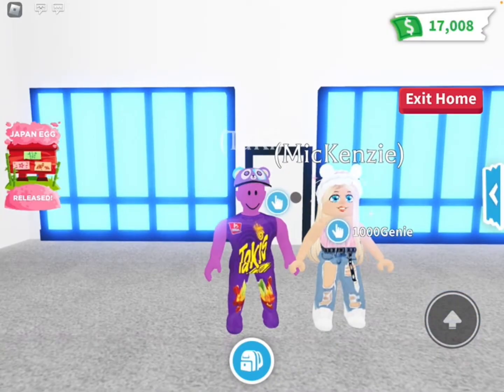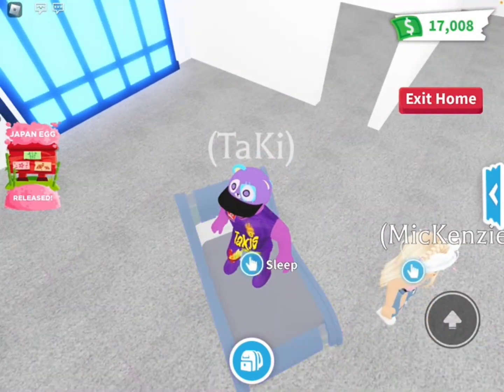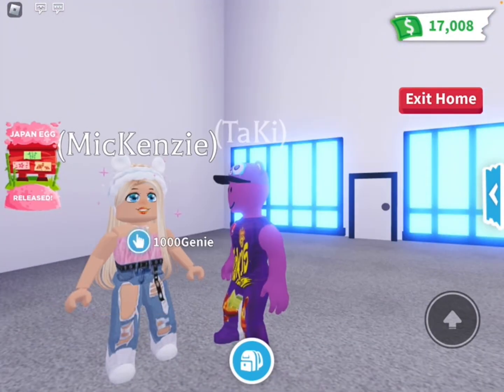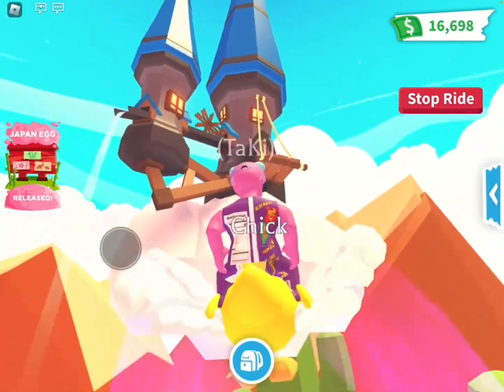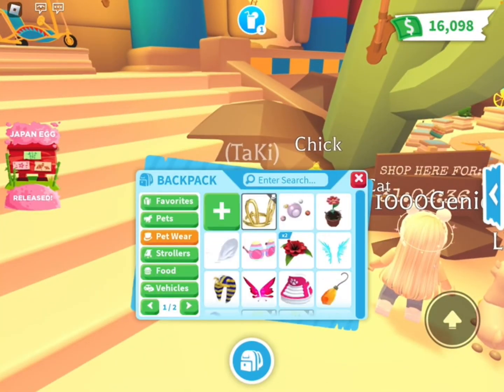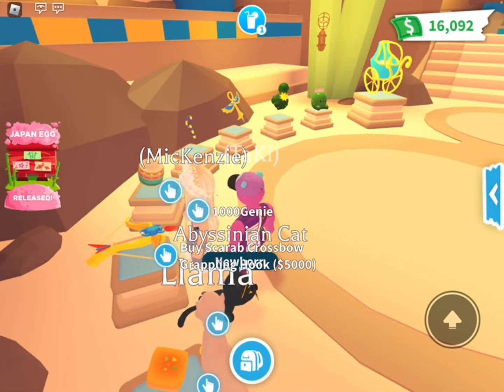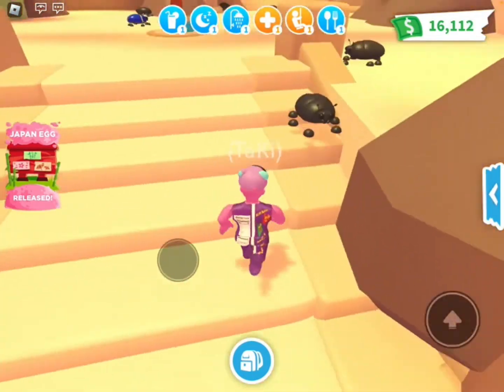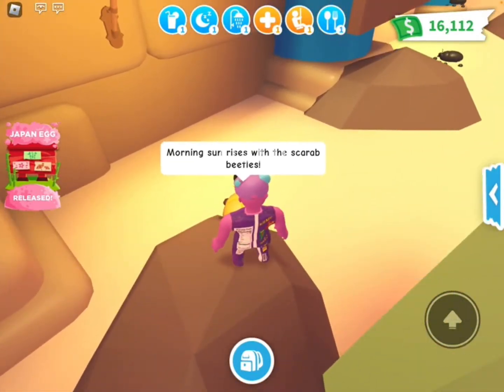Opening the New Wing Box + Influencer Stand and Much More! Roblox Adopt Me!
We’re Telamonlikebeatle and 1000Genie and we are the owners of this channel! 💖